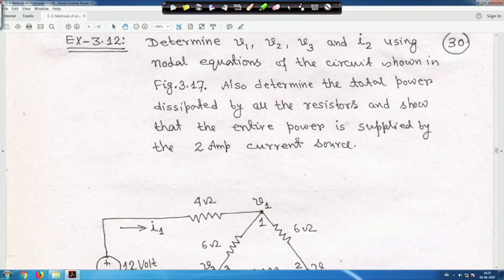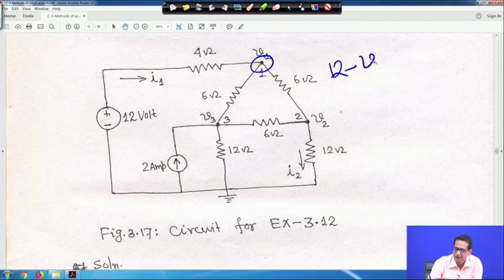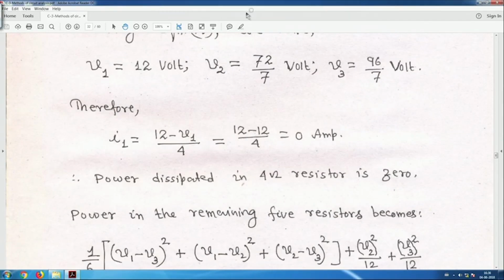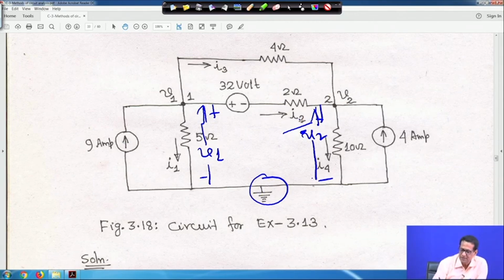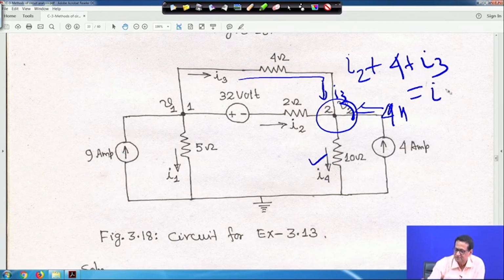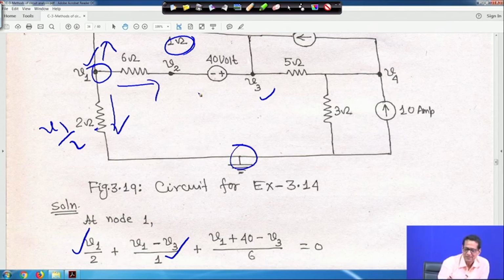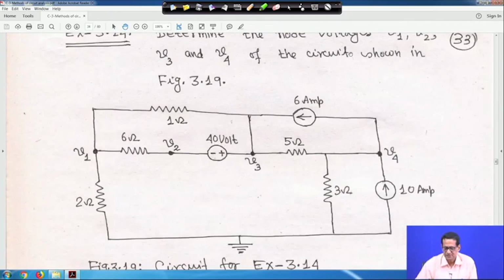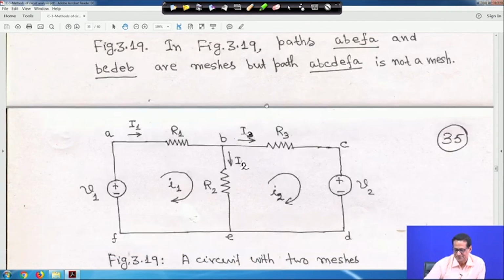Methods of Circuit Analysis (Contd.)